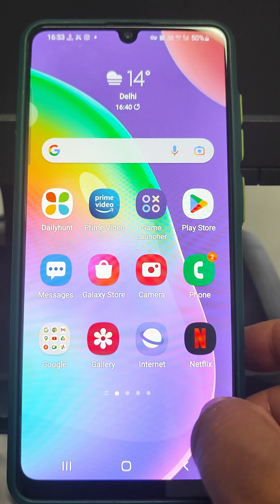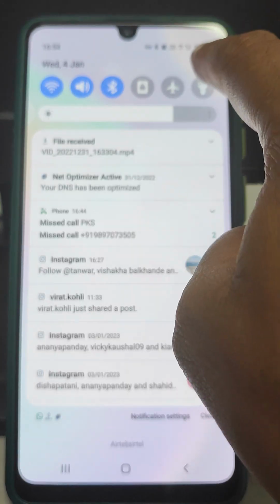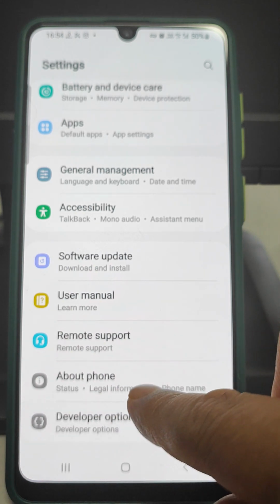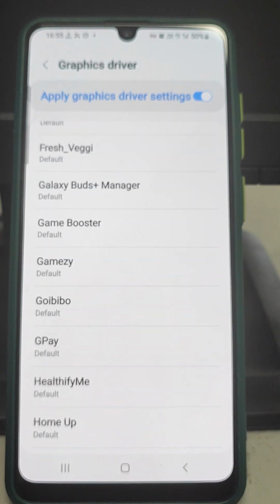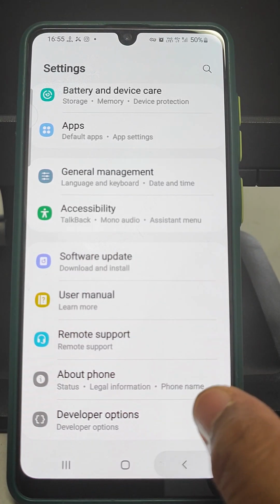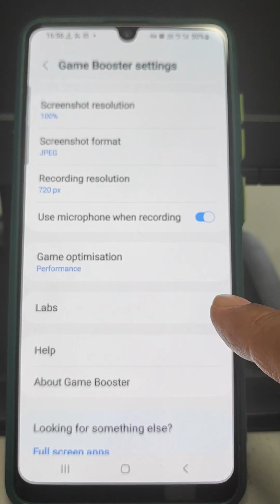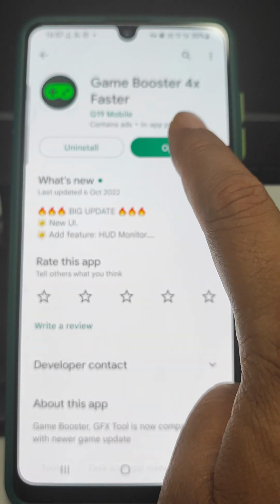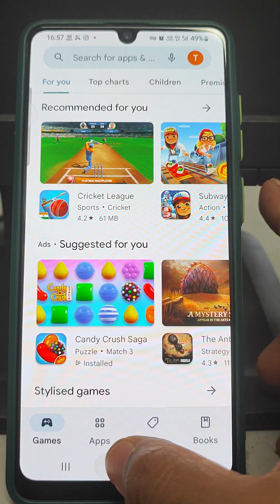Gaming setting update for all android mobiles || 🔥Gaming Booster 🔥 || no Lag better experience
Gaming setting update for all android mobiles, Gaming Booster setting , Better experience no Lag, For All Android Mobiles